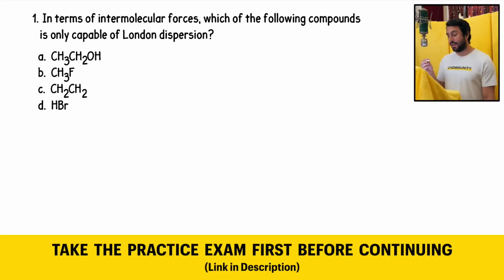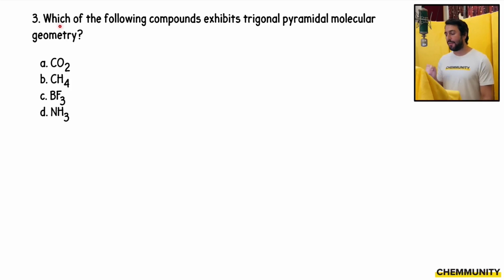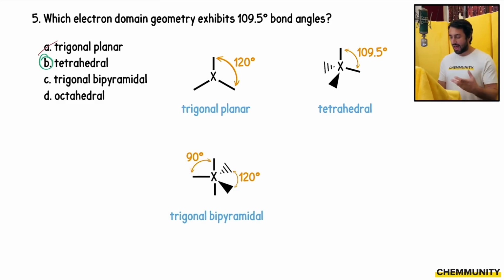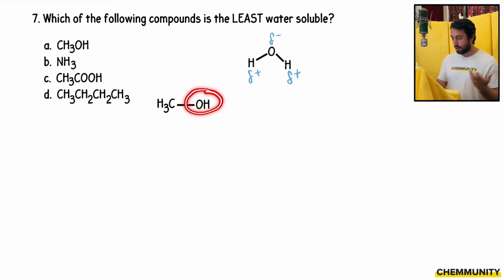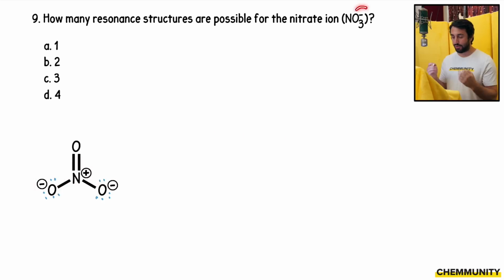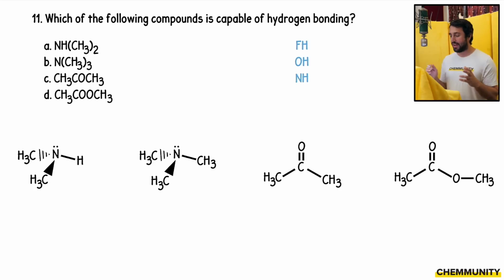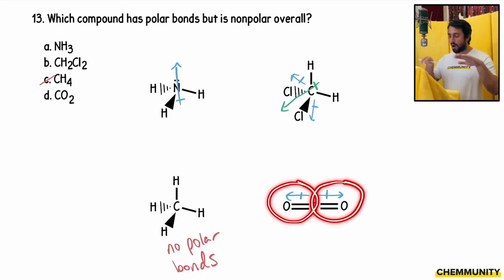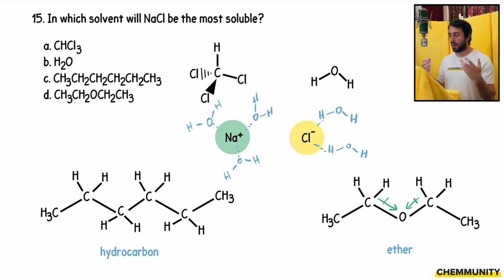Can You Pass My Organic Chemistry Assessment Exam?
This video is a great way to test what you remember from General Chemistry and see what you need to review for your upcoming Organic Chemistry 1 class.

Make sure to take the assessment exam here first before watching this review video